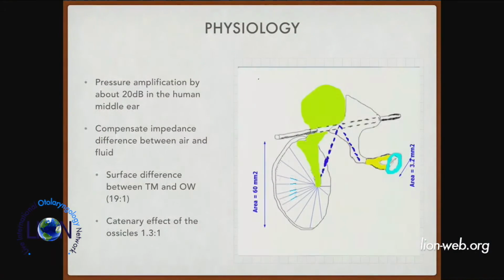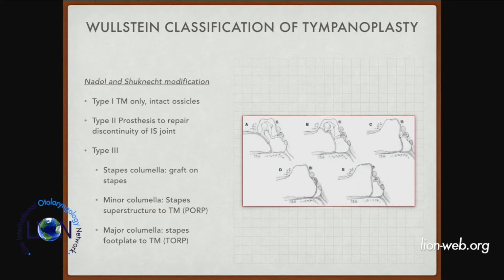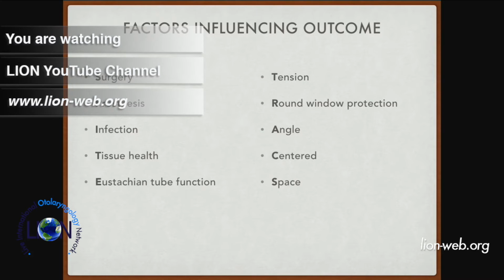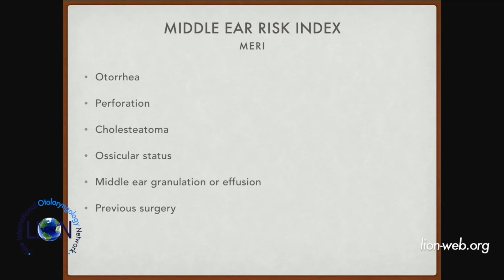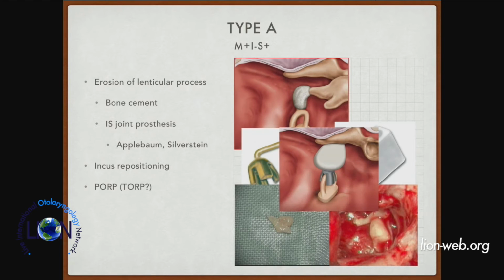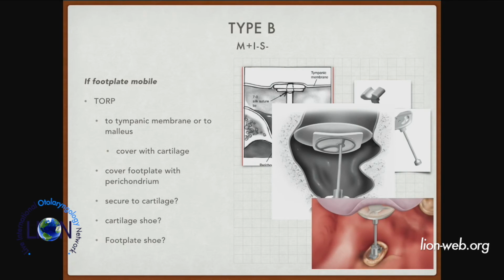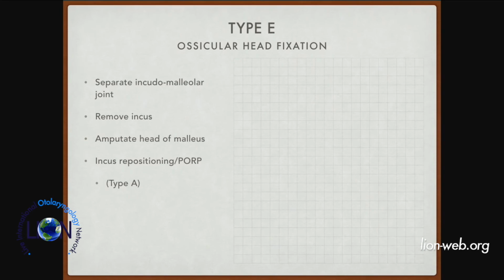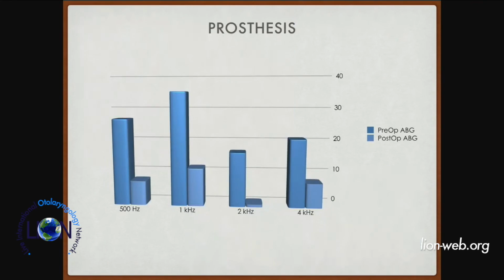The 18th Causse Otology Course Lecture Ossiculoplasty, basics and principles Marc Bassim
Ossiculoplasty, basics and principles. Lecture given by Marc Bassim during the 18th International Otology Course of the Causse Ear Clinic, June 30-July 2, 2016